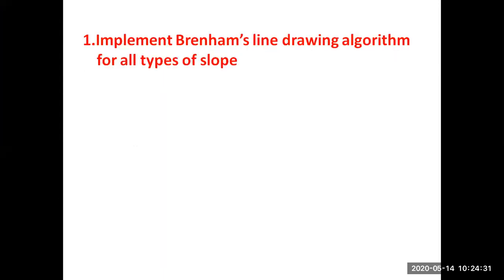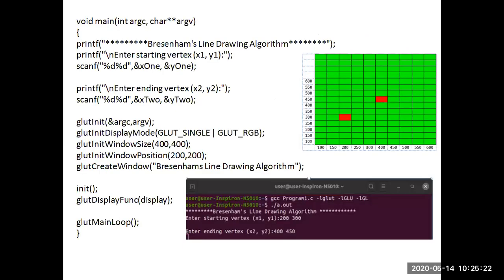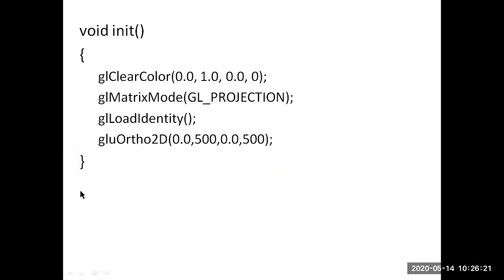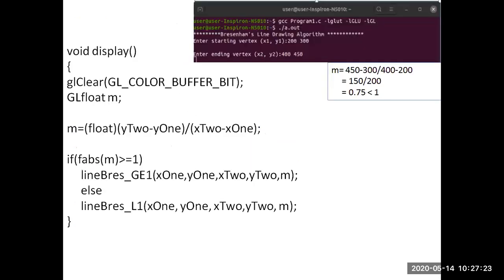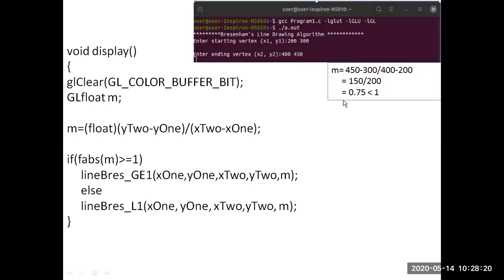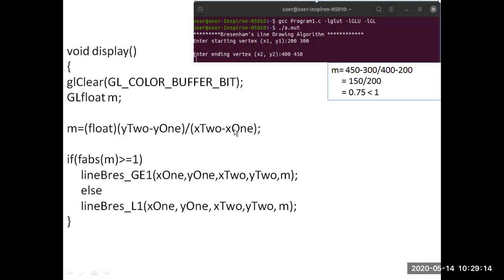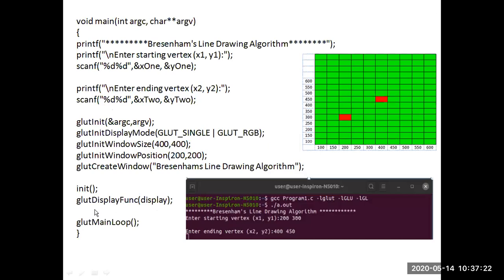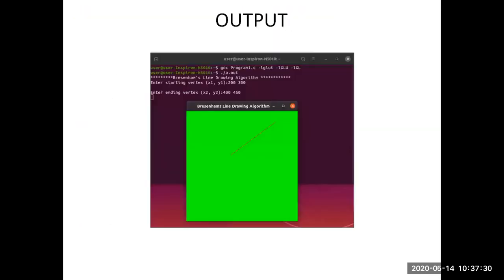Computer Graphics Laboratory(17CSL68)-Program 1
Implement Bresenham’s line drawing algorithm for all types of slope.